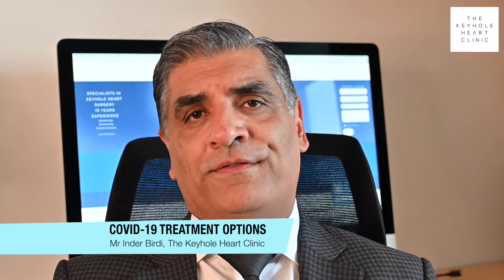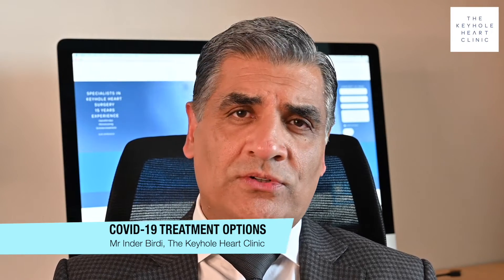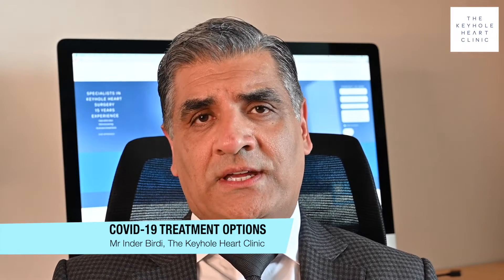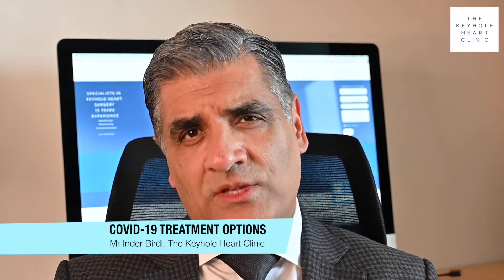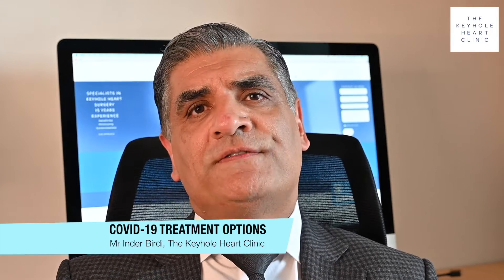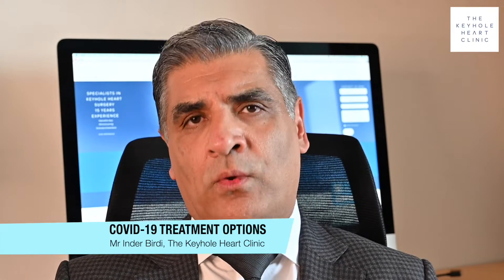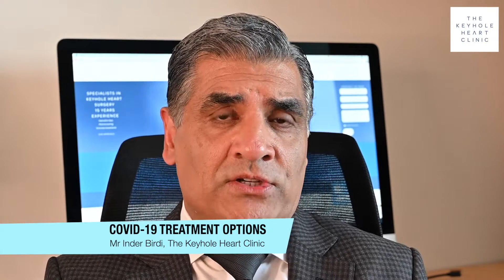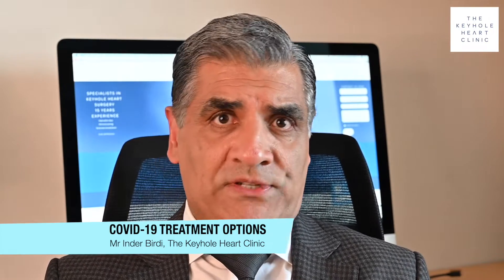COVID 19 Treatment Options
Inder Birdi discusses the treatment options in COVID-19 infection with an emphasis on oxidative stress and antiviral drugs.